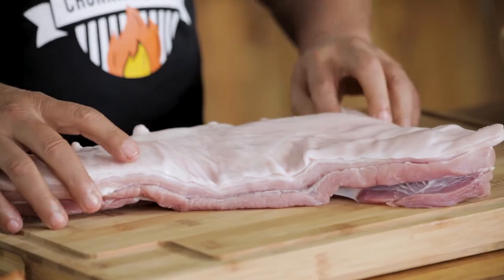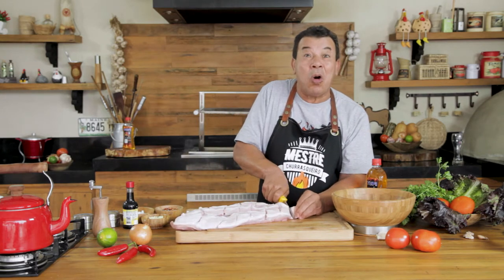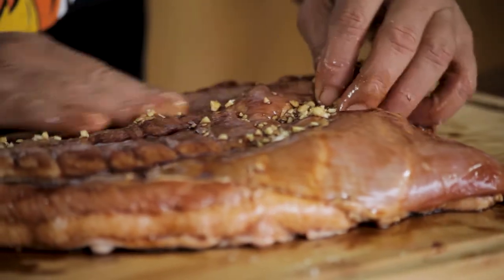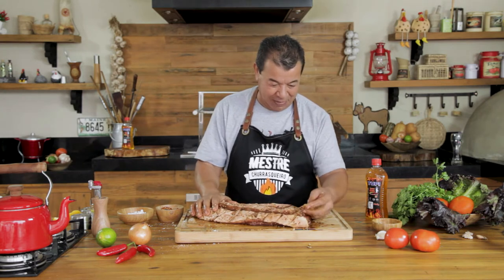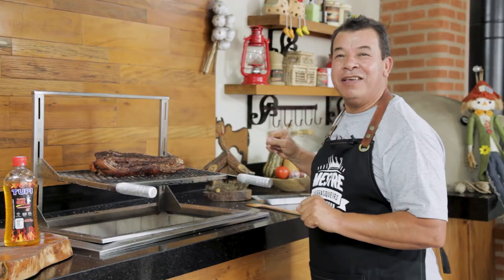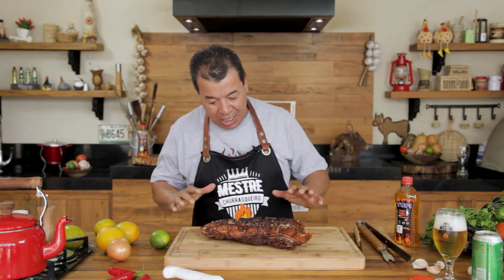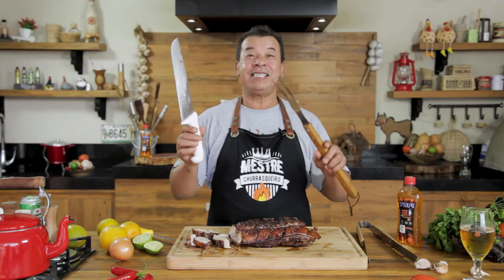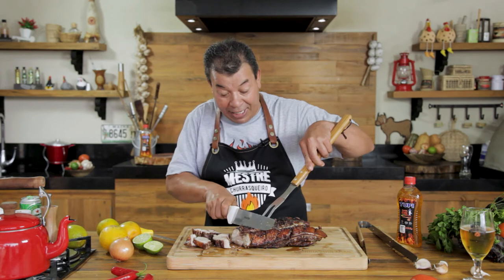The Best Redneck PORK BELLY Barbecue | Churrasqueadas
Panceta is a typical European cut, prepared from the belly of the pig. Yes, where does our delicious Bacon come from!
Barbecue is a cut that is delicious and there are several ways to prepare it.
Follow this tip from our barbecue chef José Almiro.

Ingredients:

- Pork Belly
- Salt
- Soy sauce
- Garlic
- Lemon